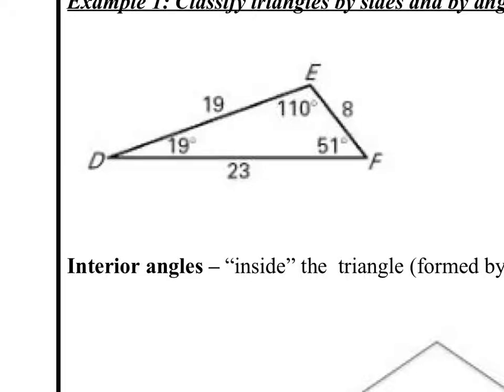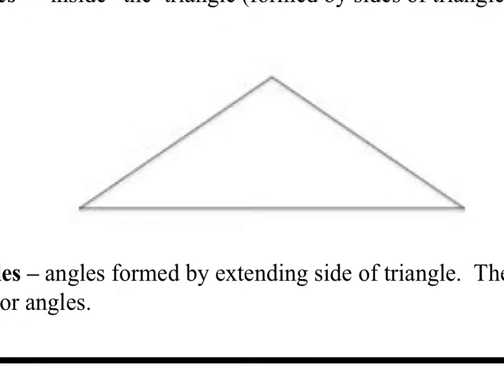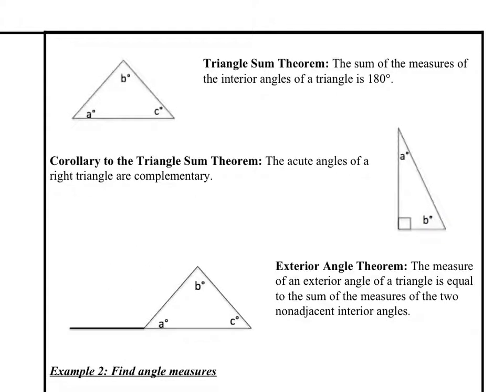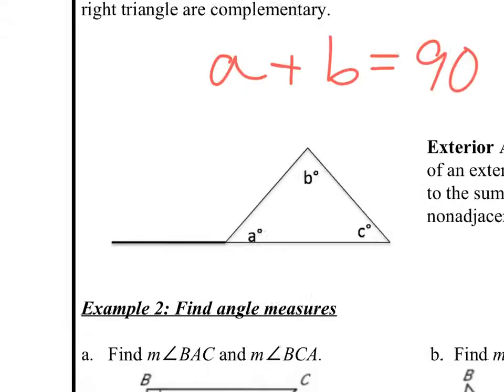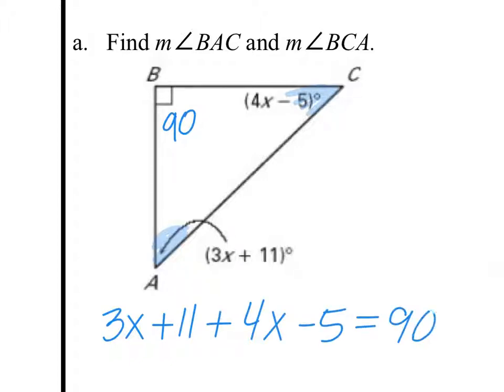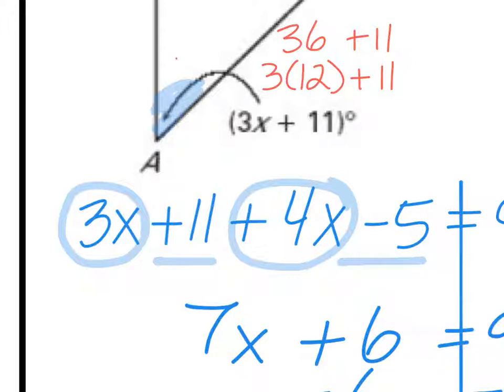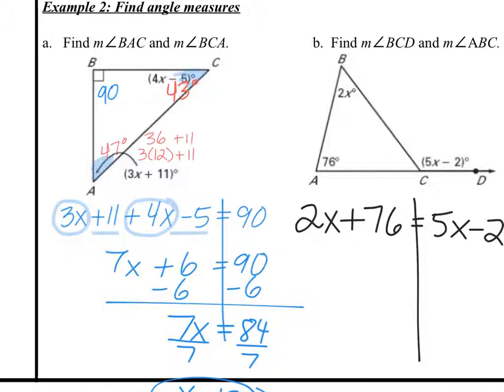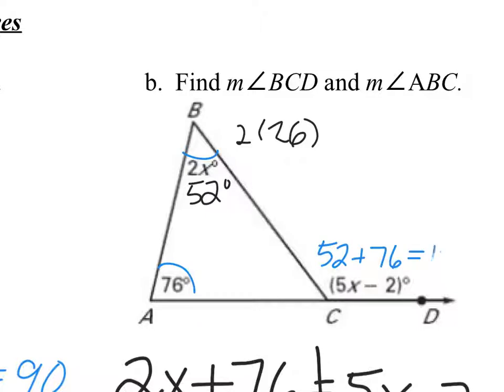Geometry 5.1 Classifying Triangles